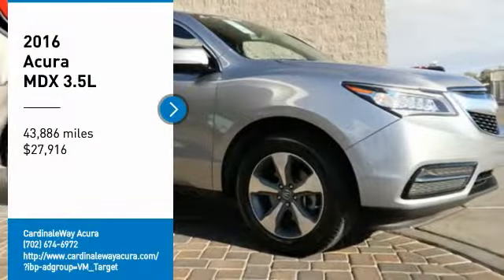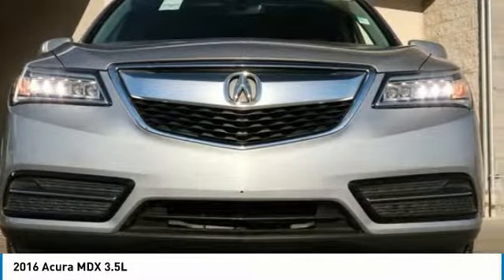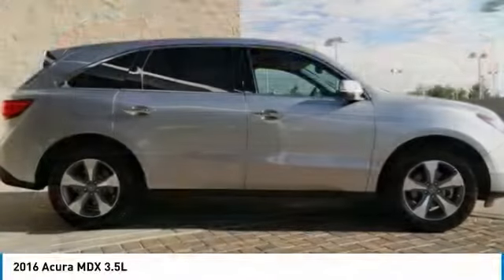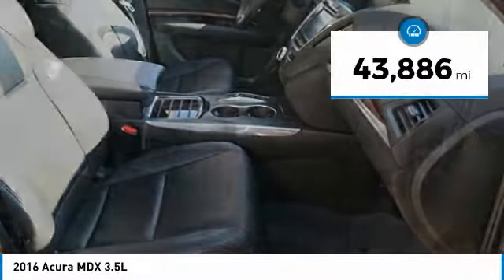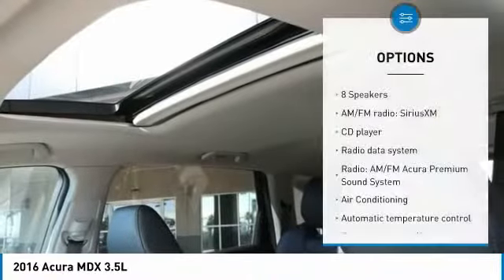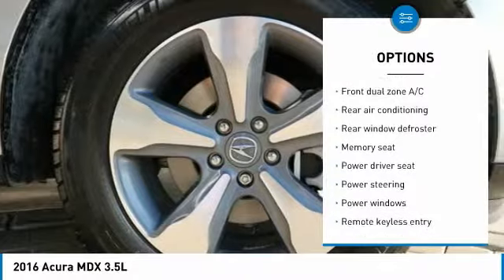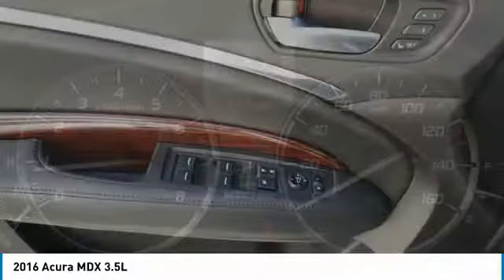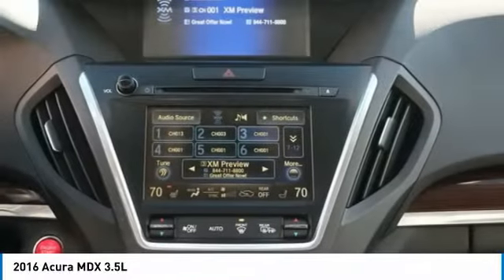2016 Acura MDX 2016 Acura MDX 3.5L FOR SALE in Las Vegas, NV P2005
CardinaleWay Acura
7000 West Sahara Ave

Certified. Silver 2016 Acura MDX 3.5L SH-AWD AWD 9-Speed Automatic 3.5L V6 SOHC i-VTEC 24V Recent Arrival! 18/26 City/Highway MPG Acura Certified Pre-Owned Details: Transferable Warranty Roadside Assistance Warranty Deductible: 0 Limited Warranty: 12 Month/12,000 Mile (whichever comes first) after new car warranty expires or from certified purchase date Includes Trip Interruption and Concierge Services Powertrain Limited Warranty: 84 Month/100,000 Mile (whichever comes first) from original in-service date Vehicle History 182 Point Inspection Awards: 2016 KBB.com Best Buy Awards Finalist 2016 KBB.com 5-Year Cost to Own Awards 2016 Kelley Blue Book Brand Image Awards are based on the Brand Watch(tm) study from Kelley Blue Book Market Intelligence. Award calculated among non-luxury shoppers.  Kelley Blue Book is a registered trademark of Kelley Blue Book Co., Inc. Reviews: Generous number of features for the money; adept handling; good fuel economy; confident acceleration; quiet cabin; excellent crash-test scores. Source: Edmunds The Acura MDX is as refined as it is sophisticated. It is adorned with gorgeous Jewel Eye LED Headlights, which are designed to help improve reaction times and lessen eyestrain. With SUVs and Crossovers, keeping vehicle weight low is important. Acura worked some engineering magic when they shed 275 pounds from the vehicle, all the while increasing unit body rigidity using hi-tech lightweight materials. Expert engineering make the MDX quieter with acoustic front glass, sound-deadening materials, and active noise cancellation. On the inside, drivers will find comfort and luxury amidst high-tech advancements. The dash offers a sleek look and convenient arrangement of controls. The MDX comes standard with a 3.5L 290hp V6, i-VTEC engine, which gets an EPA estimated 19 MPG City and 27 MPG Highway for FWD models and 15/27 for SH-AWD models. It has a 9-Speed Sequential SportShift Automatic and the ability to switch to manual control where you can change gears with paddle shifters. The MDX comes standard with a very generous assortment of features. Some of the items are the Multi-View Rear Camera, Anti-lock Brakes, USB iPod Integration, Vehicle Stability Assist, Bluetooth HandsFreeLink, and a Power Tailgate. Optional packages give you amazing items as well. Some of them are Acura s Next Generation Navigation System, the Forward Collision Warning System, ELS Premium 10 speaker Sound System, and a 9-inch overhead screen in the rear with the Entertainment Package or a 16.2-inch split screen display with the Advance package which can display up to 2 video sources. Acuralink can also provide other services with a subscription including vehicle theft tracking, live concierge service, and remote unlocking/locking. Source: The Manufacturer Summary Vehicle price and availability are subject to change without notice.